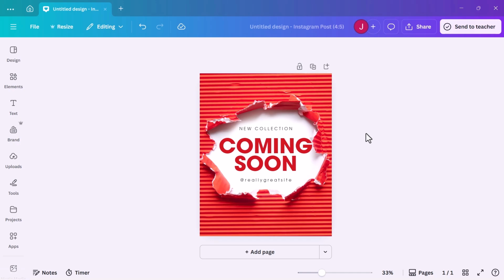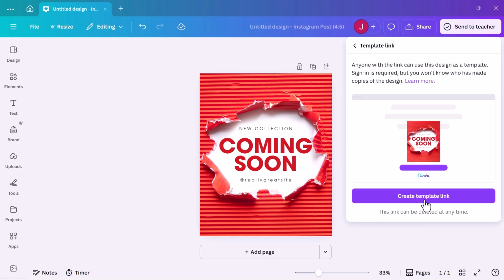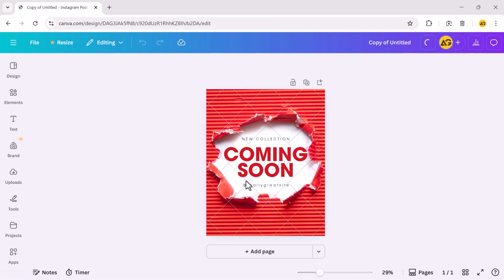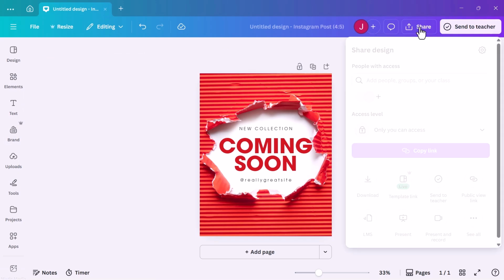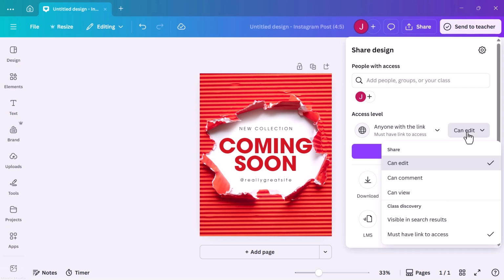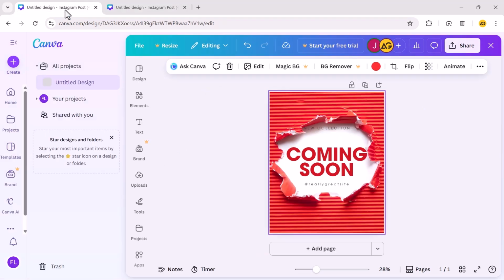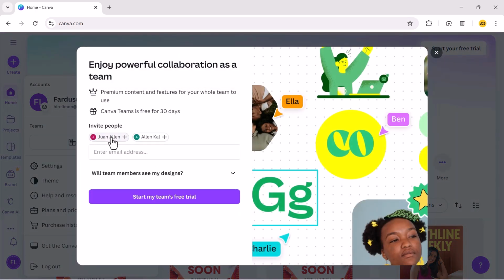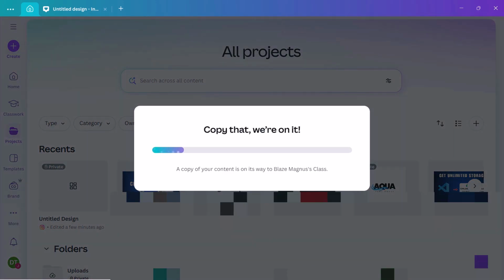How to Transfer Canva Design to Another Canva Account 2026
How to Transfer Canva Design to Another Canva Account 2026 | How to Move Designs from one Canva Account tο Another 2026

In this video, you’ll learn how to transfer Canva design to another Canva account easily in 2026. If you’ve created multiple projects and want to share or move them to a different account, this step-by-step tutorial will show you exactly how to move designs from one Canva account to another without losing any edits or templates. Whether you’re switching to a new account or collaborating with a team, this method works perfectly for both free and Pro users.

You’ll discover how to transfer Canva designs to another account using Canva’s built-in sharing and collaboration features. The tutorial also explains how to move Canva projects to another account by sharing editable links, duplicating designs, and keeping all your elements and layers intact. You’ll also learn how to share Canva design to another account securely and manage access permissions. If you want to copy Canva design to another account or send Canva project to another account, this video covers everything step by step. By the end of the video, you’ll know how to move Canva templates between accounts smoothly, making it easy to manage your creative projects across multiple profiles in 2026.